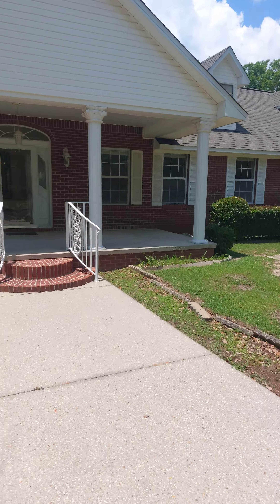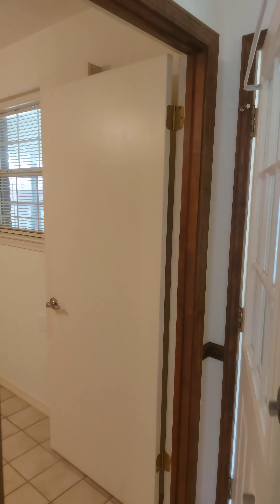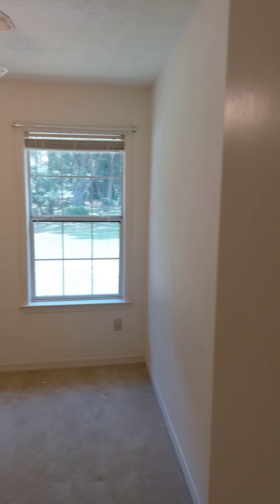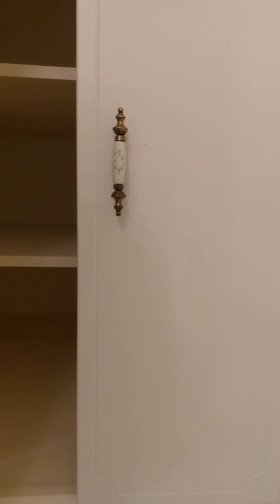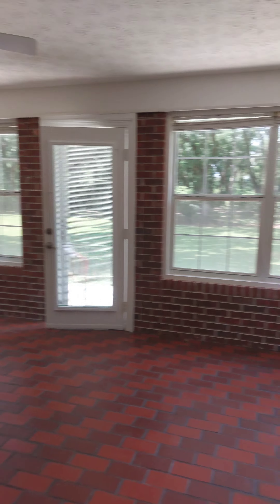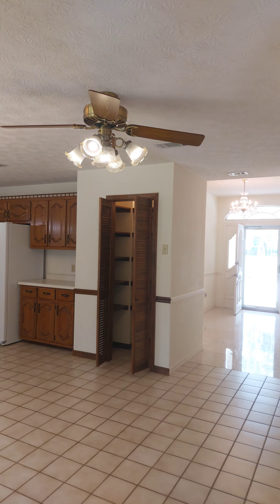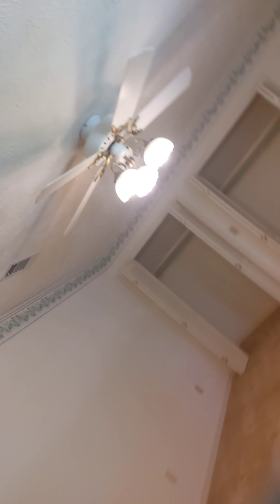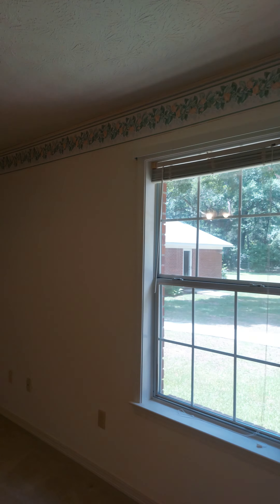Spanish Oak Drive Pensacola